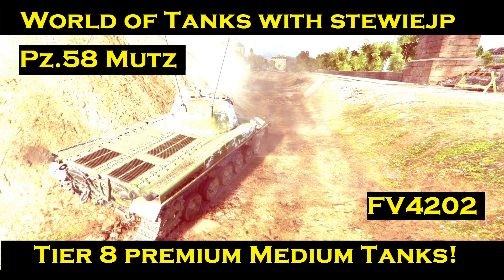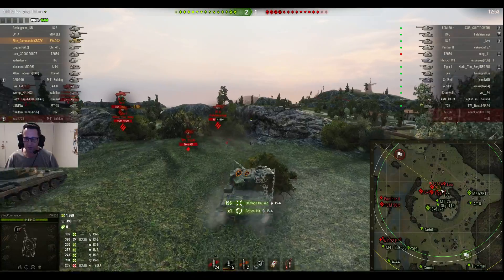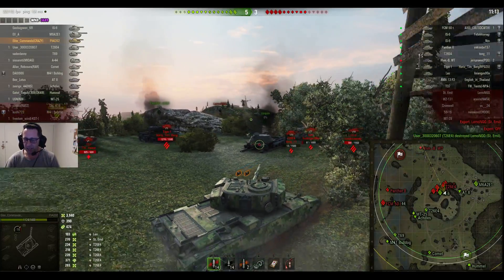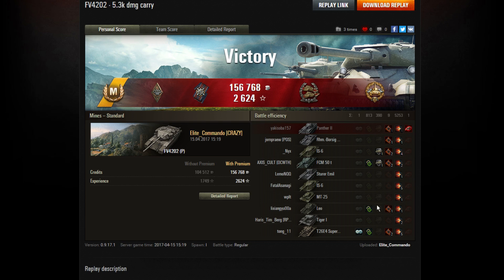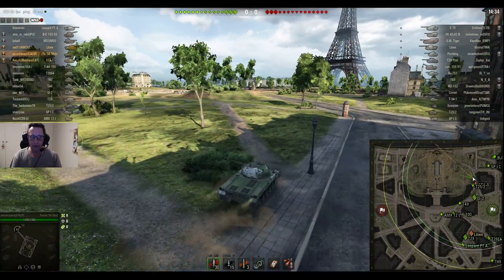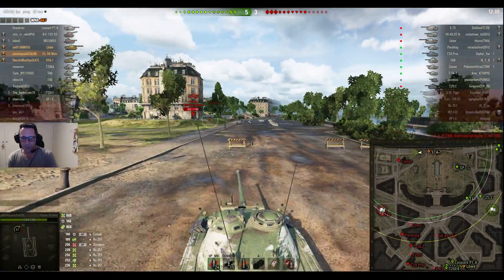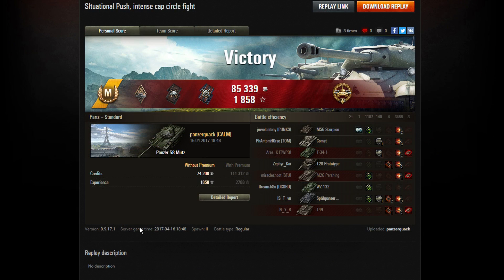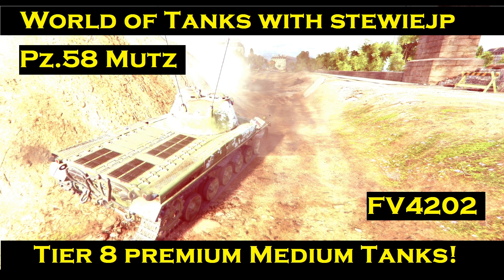World of Tanks Tier 8 Premium Mediums - British FV4202 & German Pz 58 Mutz!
Double shot of Tier 8 Premium Medium Tank action (PLUS credits!) starting with Elite Commando in his FV 4202 British and followed up by another Ace by panzerquack in the Pz 58 Mutz - German Tank!

GETONBOARDSTEWIEJP

Rewards with:
500 Gold
3 Days WOT Premium Plus
100k credits

MY STUFF:

i7 9700k
64 GB Crucial Ballistic RAM
2nd Cam - MOKOSE
WALI Monitor Arms
Elgato Streamdeck